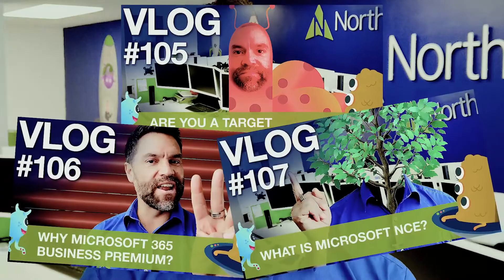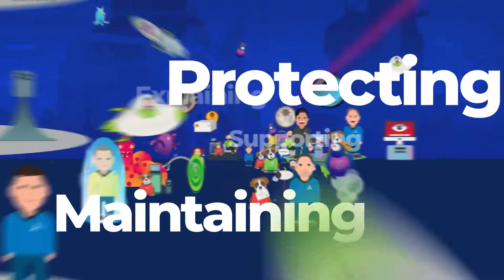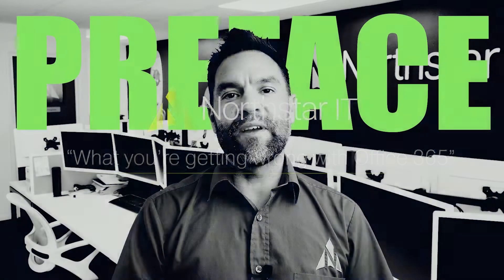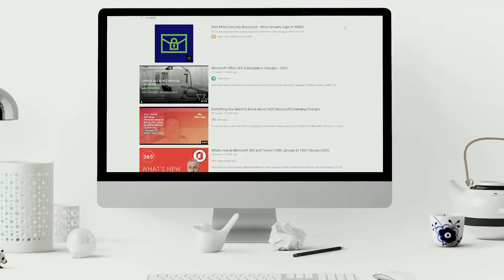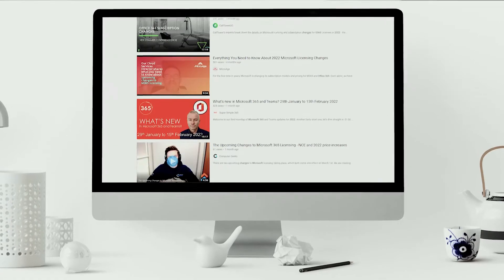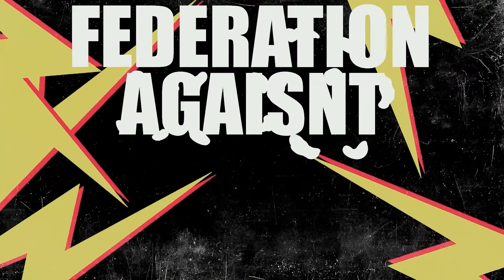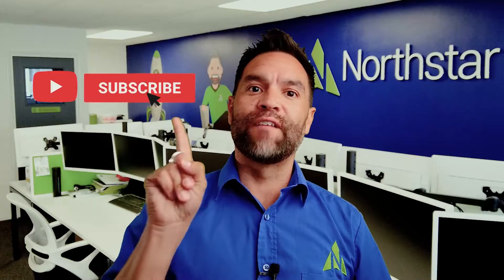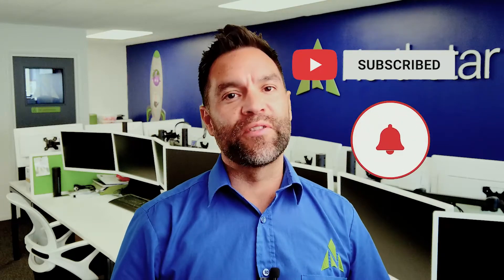What you're getting wrong with Office 365 - IT Support Episode 110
Captain Christian explodes a common misunderstanding about what computers you can use a standard Office 365 license for.